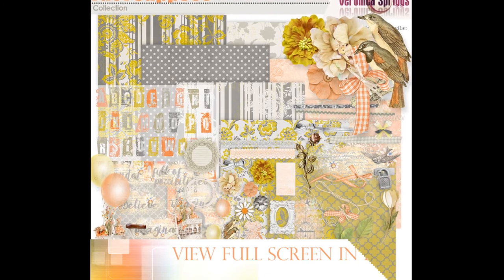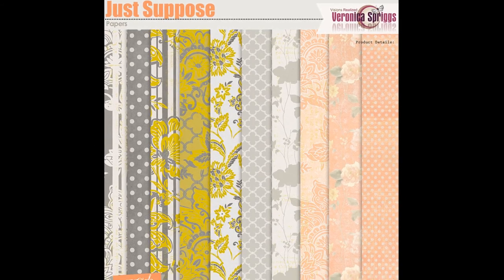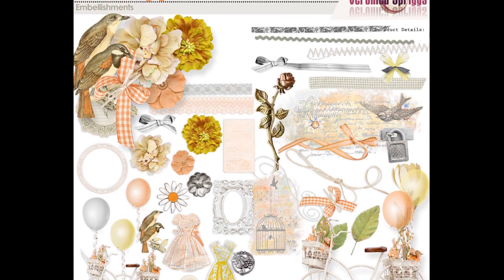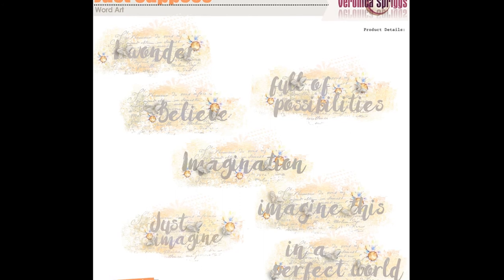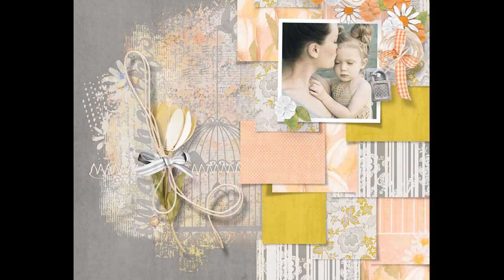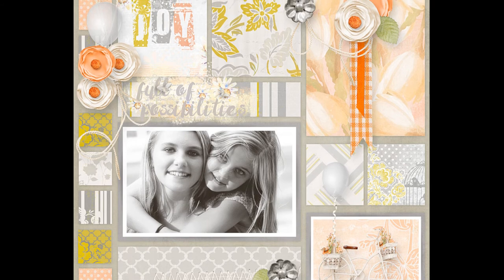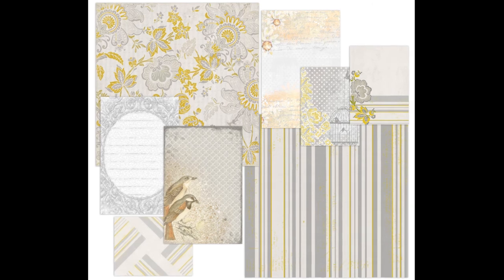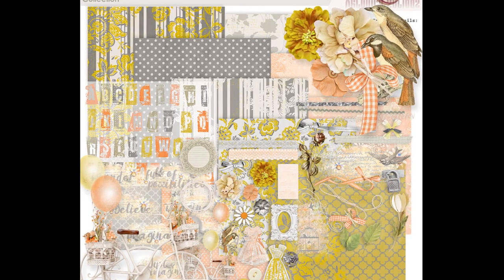Digital Scrap Kits For Sale - Digital Scrapbook Paper - Just Suppose by Veronica Spriggs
Digital scrap kit for sale now at ScrapGirls. The Just Suppose digital scrap kit features beautiful digital scrapbook paper in floral, striped and polka dot patterns. Each digital paper is color coordinated and goes well with the embellishments or use them in other hybrid craft or digital scrapbooking projects.

The Just Suppose Collection contains a complete digital scrapkit including papers, embellishments and a complete alphabet. I've also created 2 coordinating Journal Mini scrap kits containing papers and journal cards or in the case of Journal mini a few charming embellishments.

All digital scrapbooking layouts shown were created by me using the Just Suppose digital scrap kit and pieces of the Journal Mini scrap kits.

I'd love to feature some of my fans' work in my future videos so if you've created layouts with any of my digital scrap kits or my digital papers post them in my gallery at ScrapGirls or join my Facebook Group - Digital Scrapbooking For Beginners even if you are not a beginner. Share your work and i'll select my favorites to spotlight.

Digital Scrapbooking For Beginners

My ScrapGirls Gallery